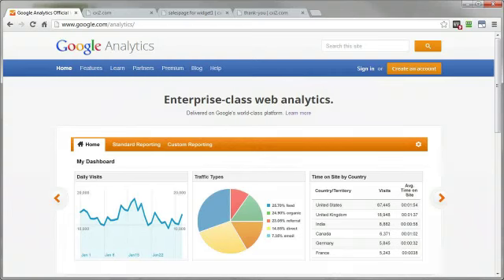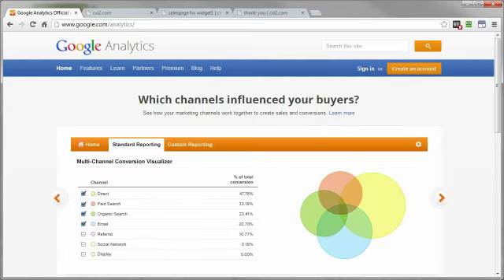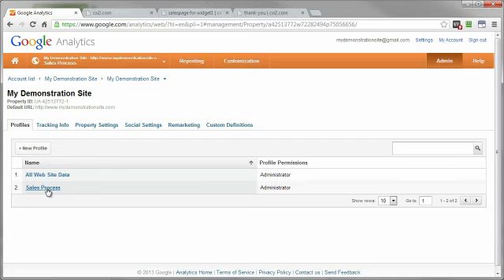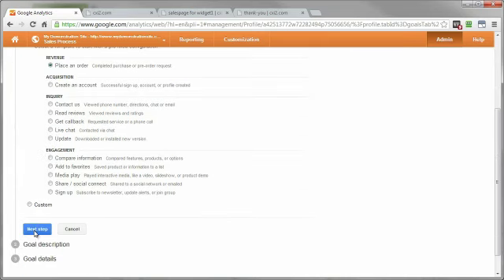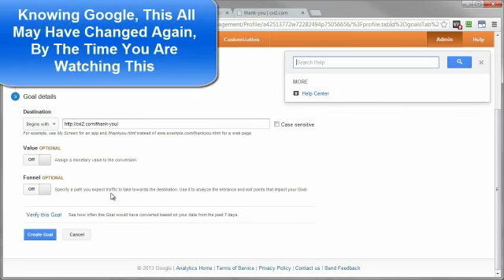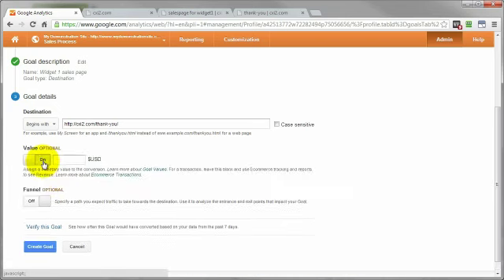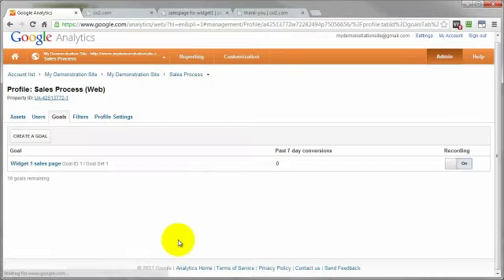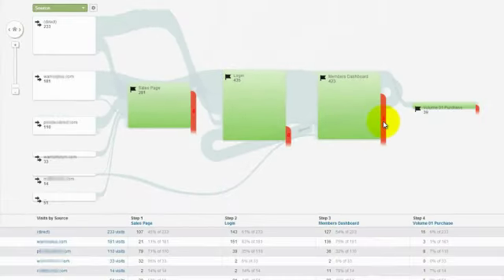vid15 GA Goals